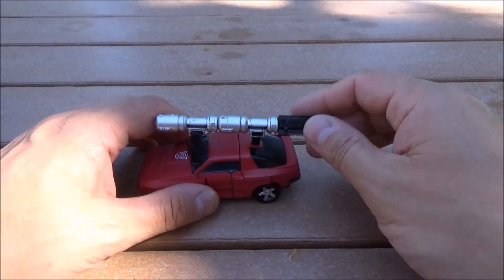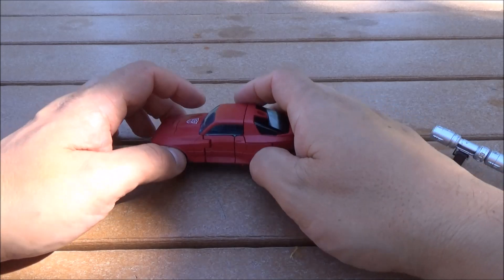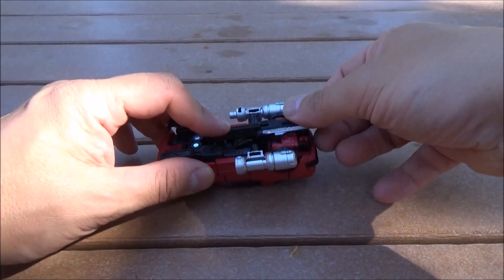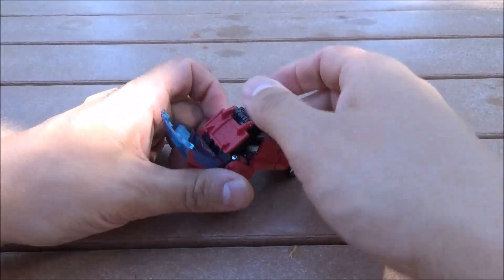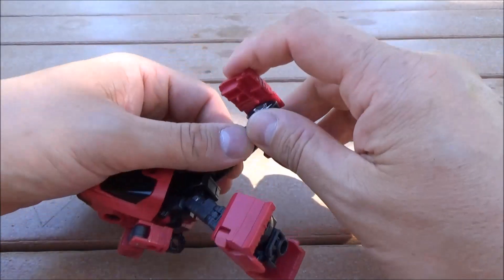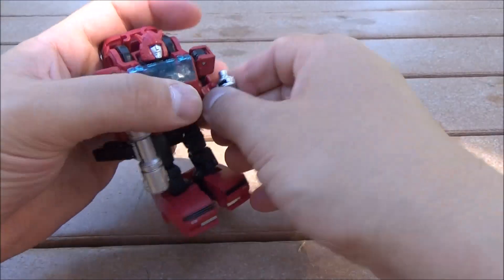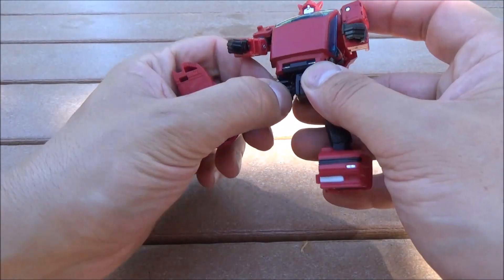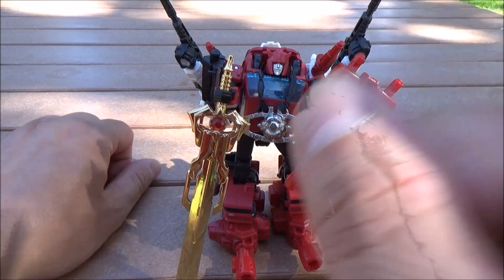Guerrilla Reviews: Earthrise Cliffjumper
With scout class long gone, looks like deluxe has picked the ball, with the price point to match. Let's have a look.